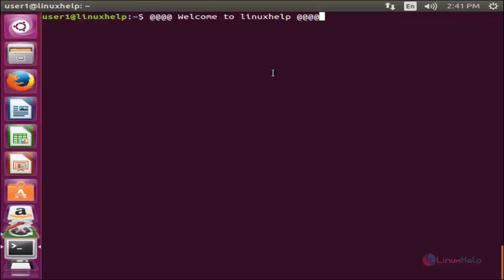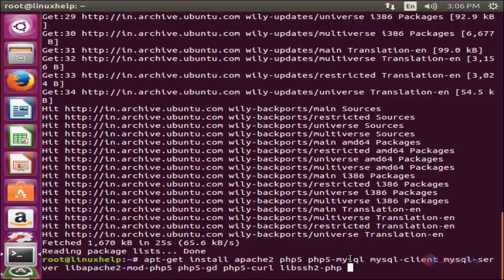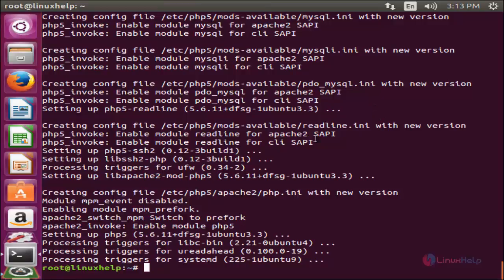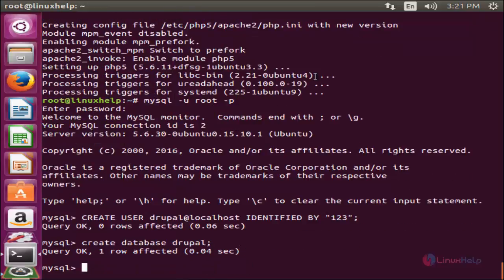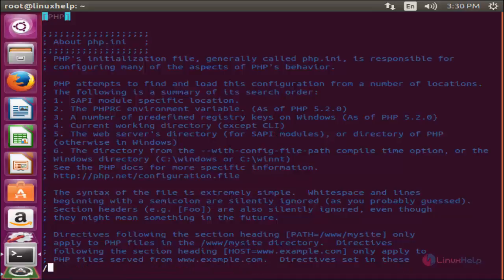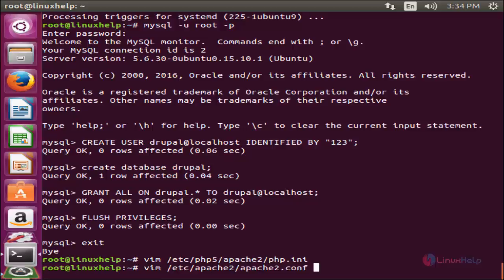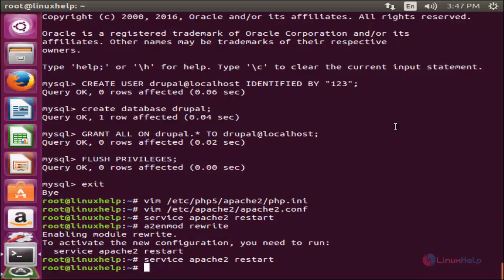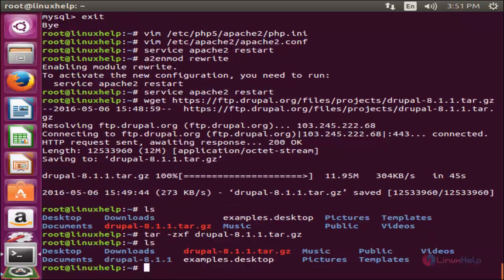How to Install and Configure Drupal in Debian / Ubuntu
This video explains how to Install Drupal a back-end framework for websites in debian/ubuntu.